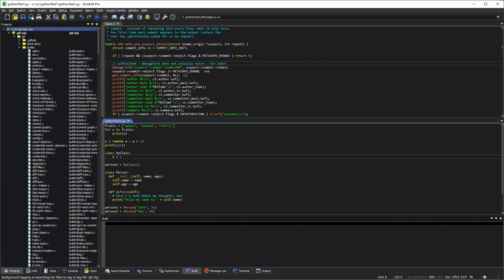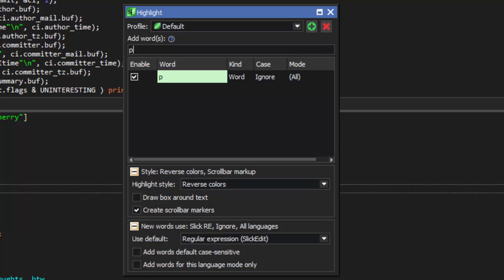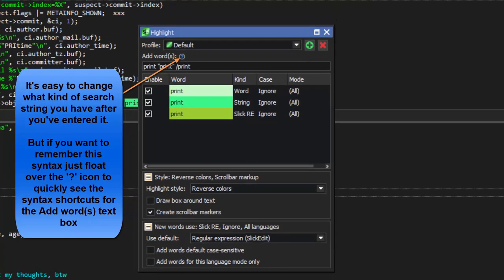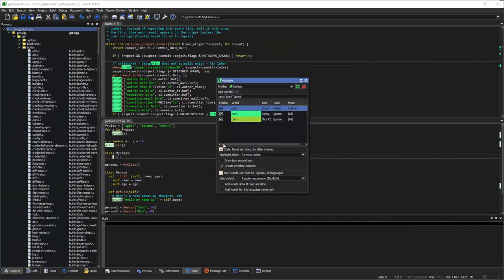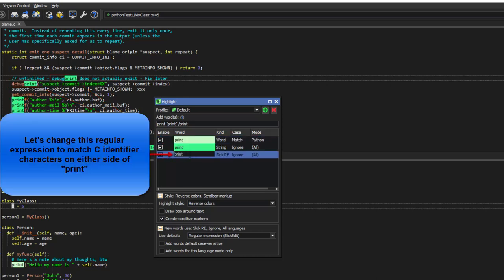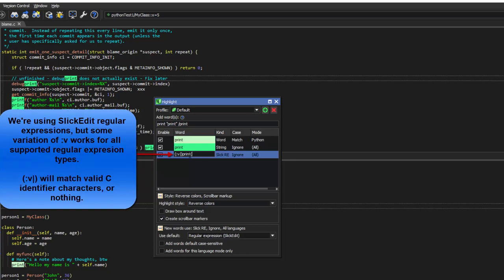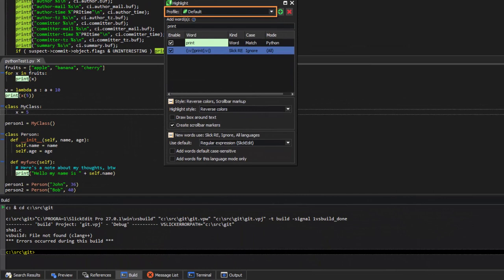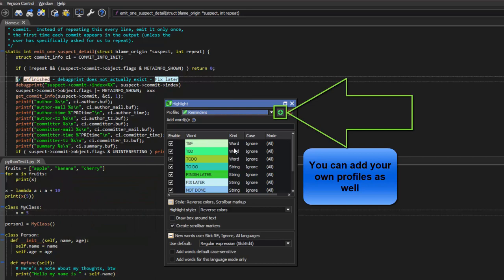SlickEdit - Highlight Tool Window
In this video we demonstrate how to use the SlickEdit Highlight Tool Window.

There are hundreds of videos already, probably even some for features you do not know about!